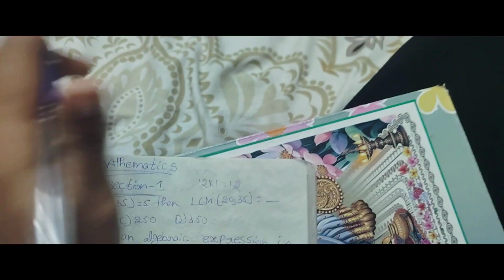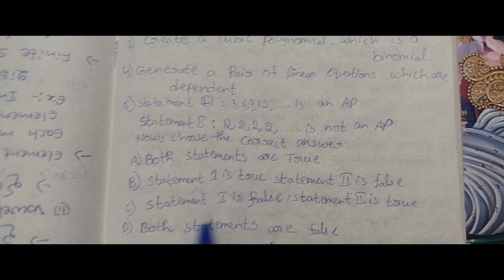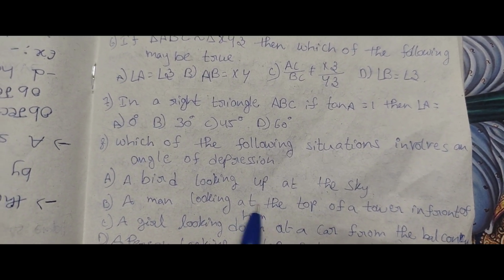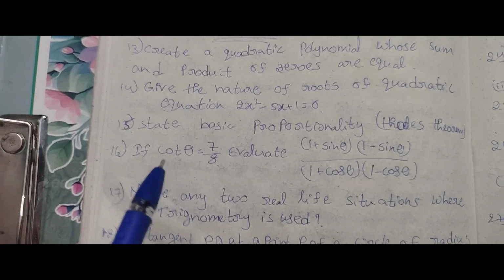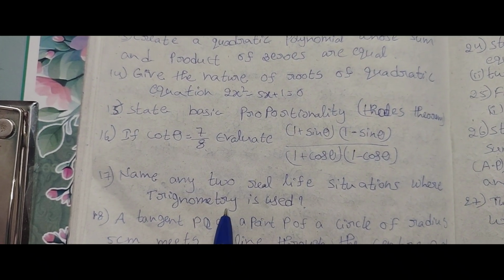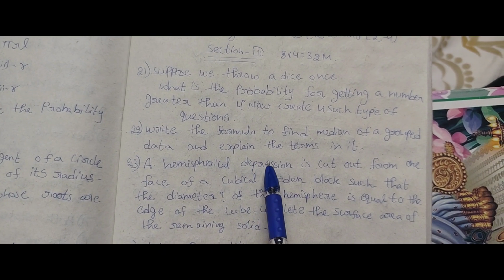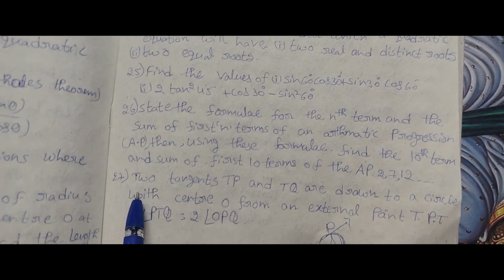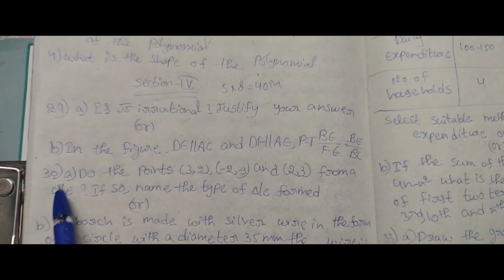10 class model paper-1 new sylabus in ap 2026 don't miss this question paper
10 class mathematics model paper 1 in ap new sylabus 2026 don't miss this question paper